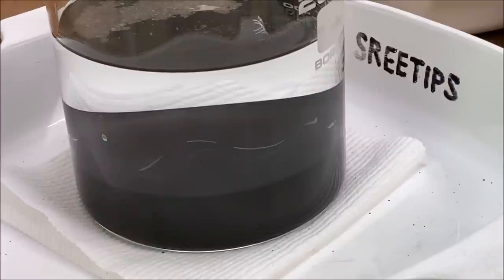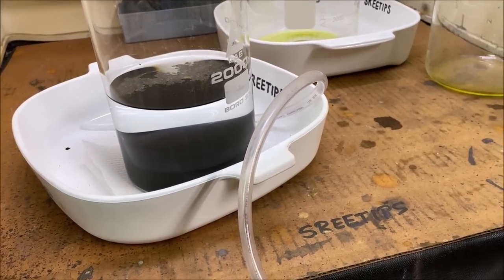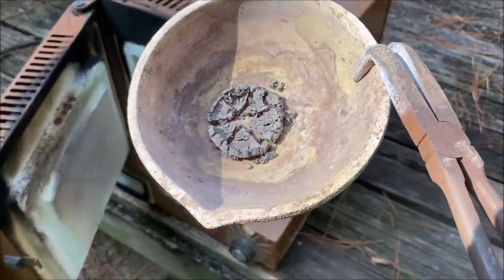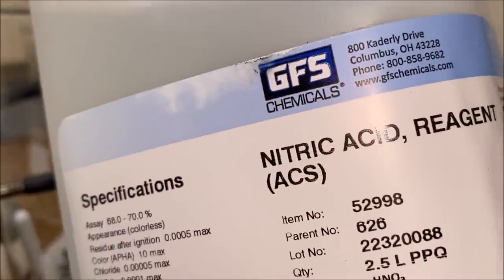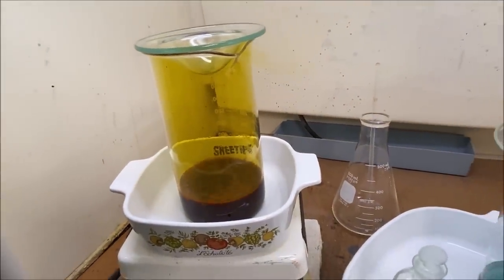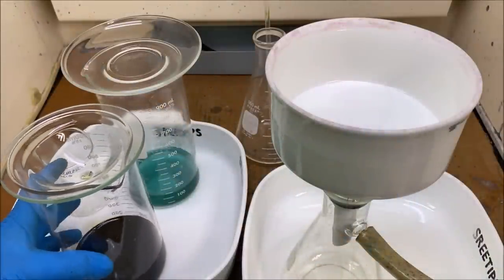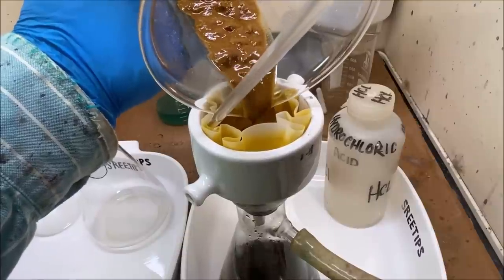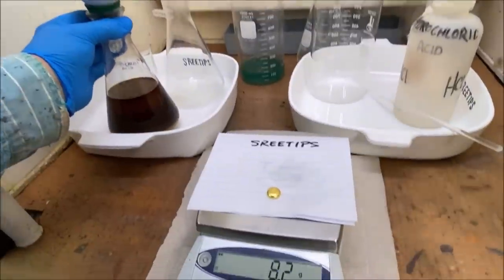Stock Pot 5 Pt3